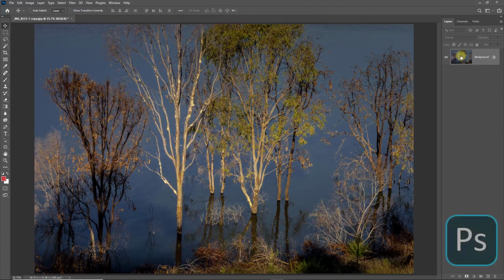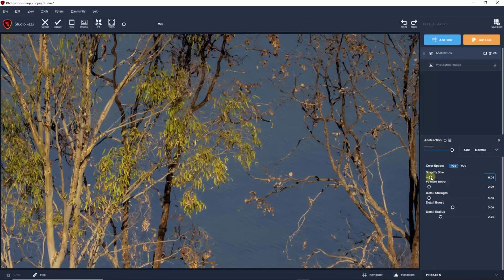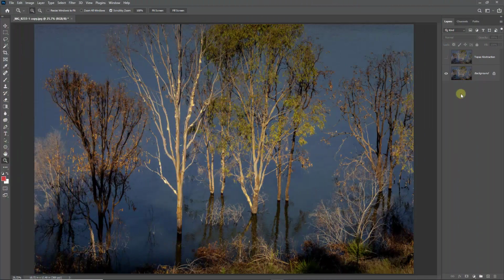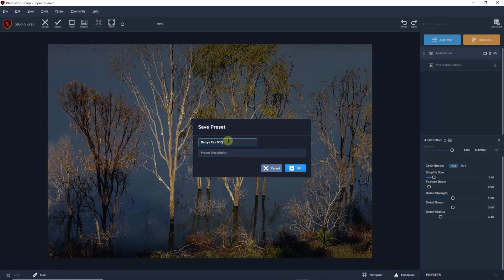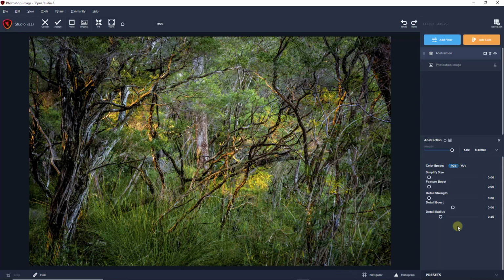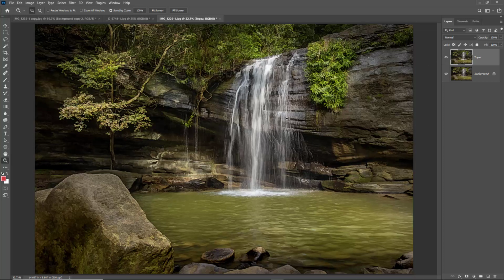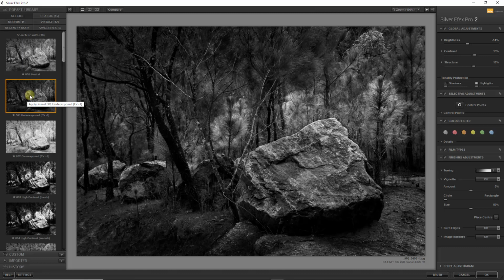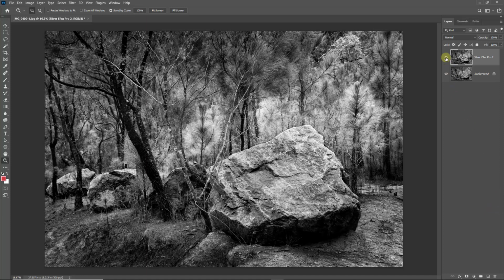2021/001 - Photoshop - Photographic Trade Secrets.